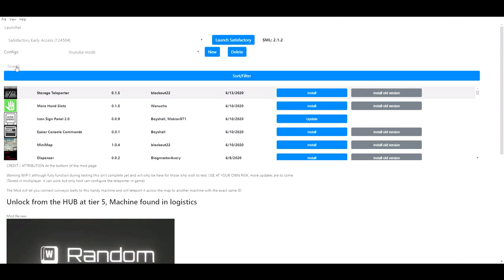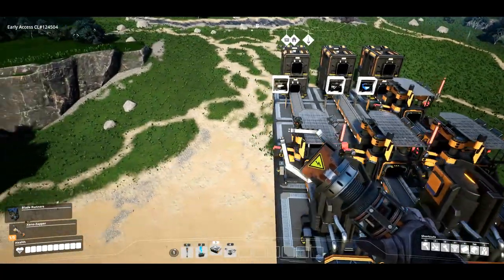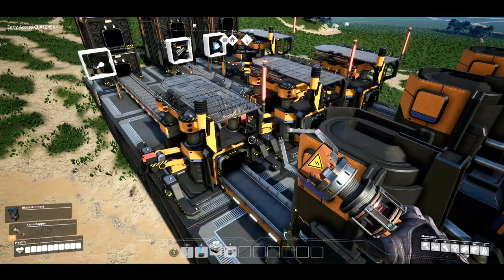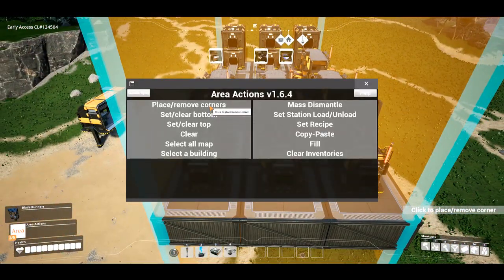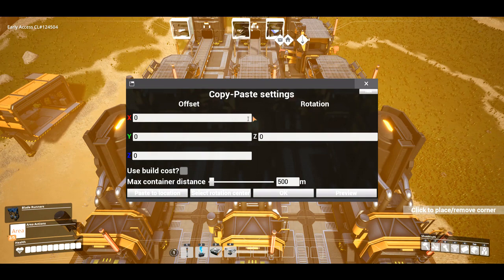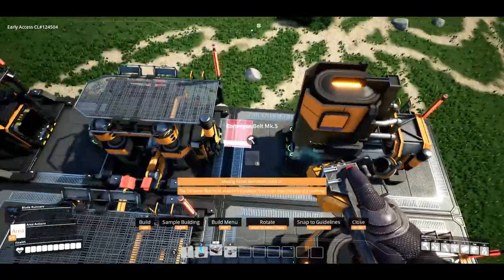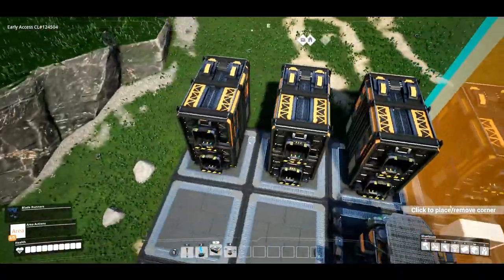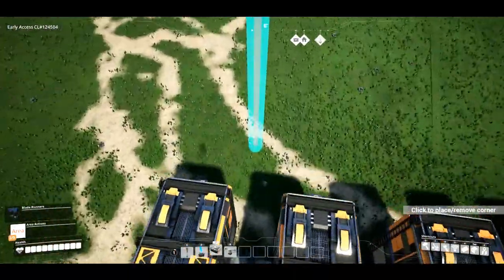How to Use the Area Actions Mod in Satisfactory for Beginners!! Area actions mod tutorial.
Sorry about the lack of vids lately, my satisfactory has not been working, my internet is fizzling out, and I have been very busy because my B-day is coming up, and summer just started...